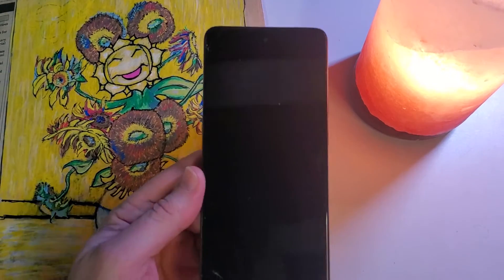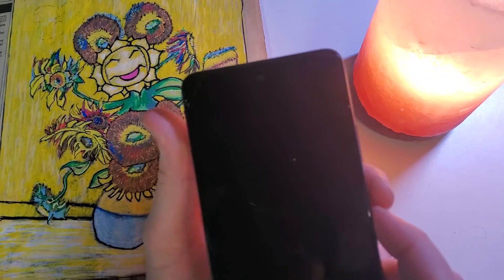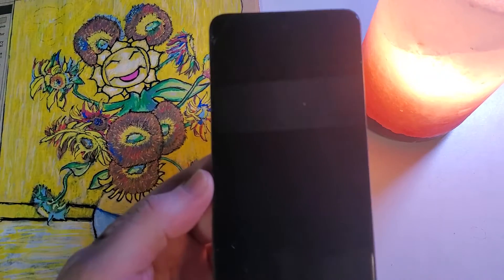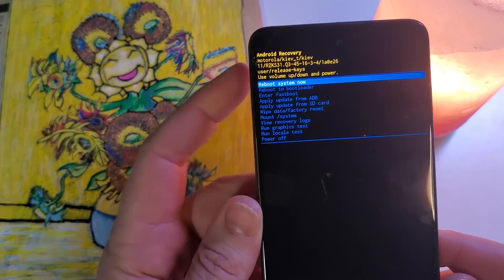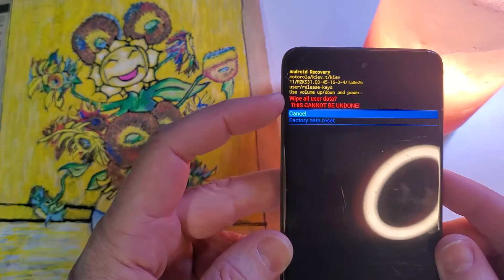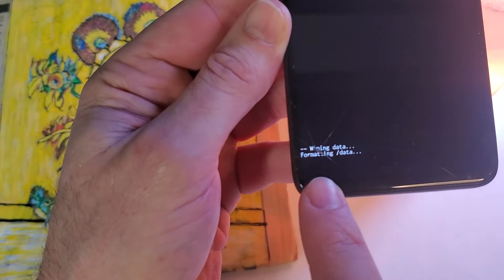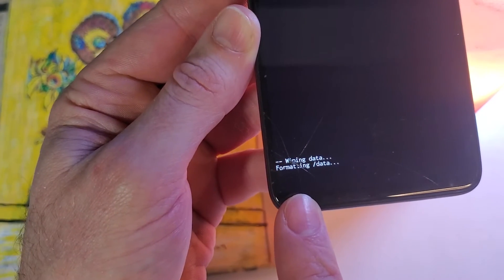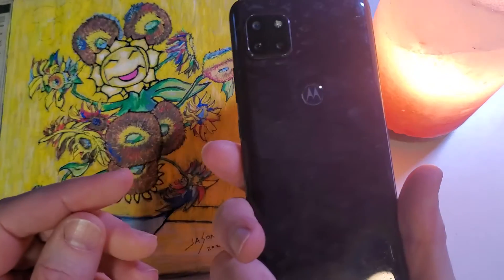How to Factory Reset Hard Reset Motorola One 5G Ace - Quick and Easy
This video will help you factory reset your Motorola One 5G Ace.